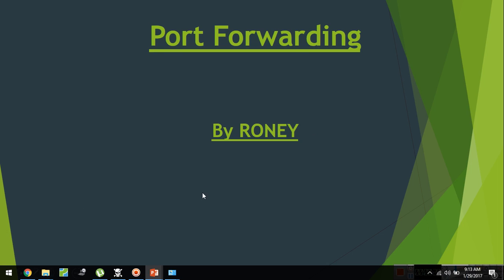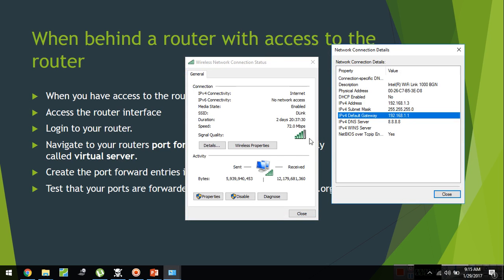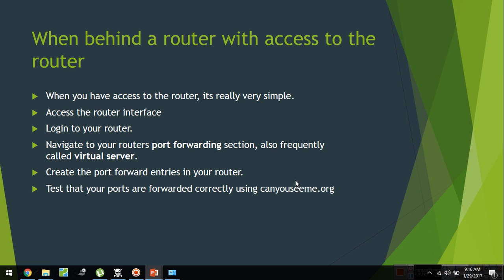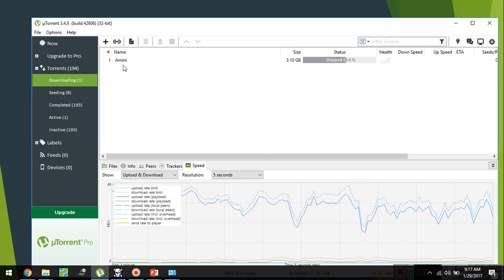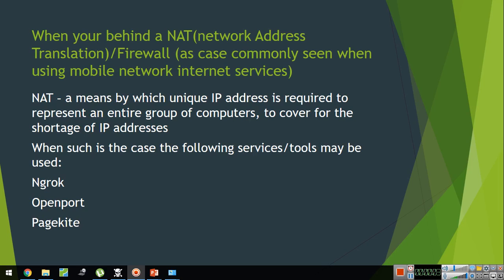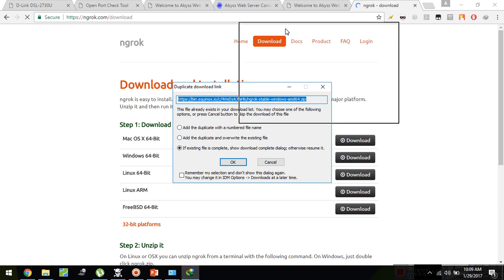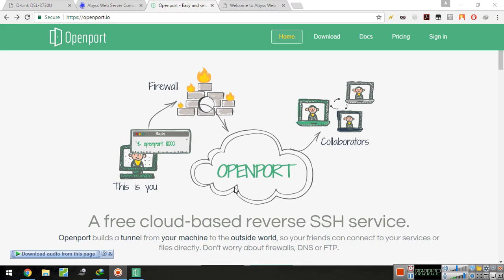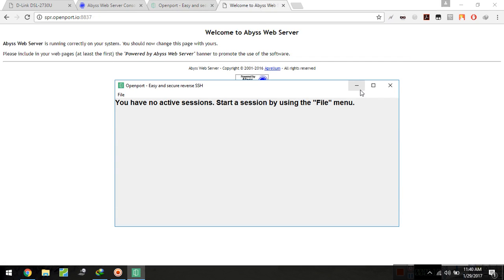Port Forwarding without Router & Behind NAT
Methods of port Forwarding with & without Router access and when behind NAT/Firewall